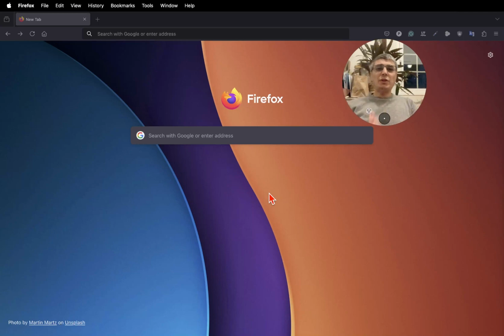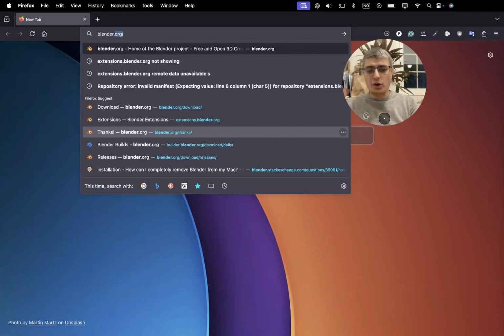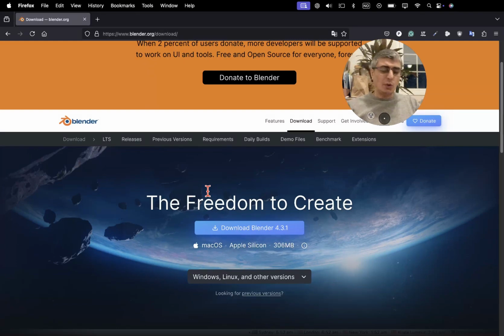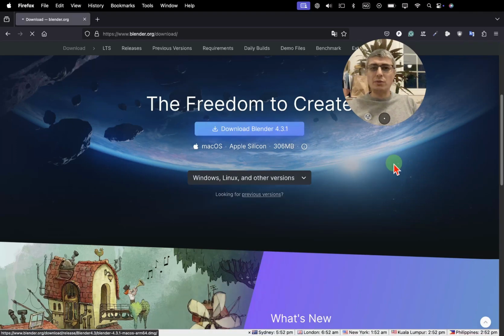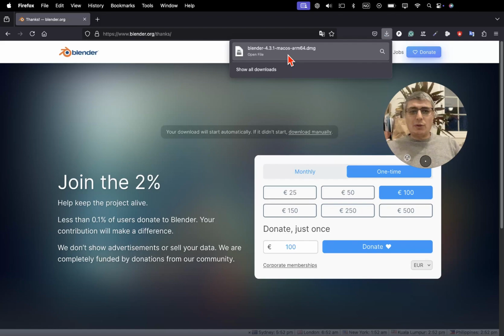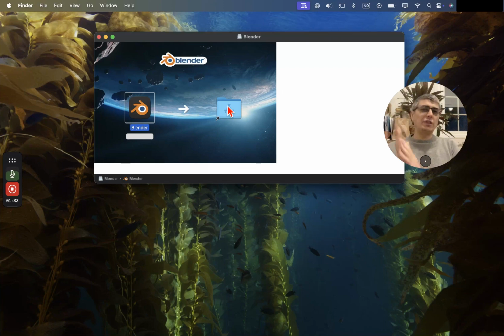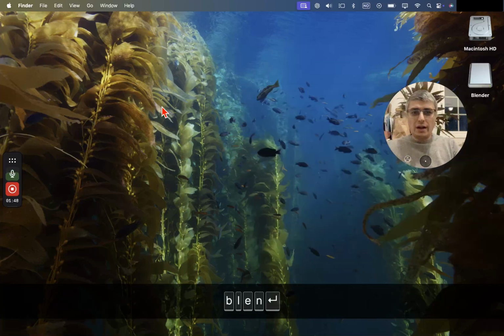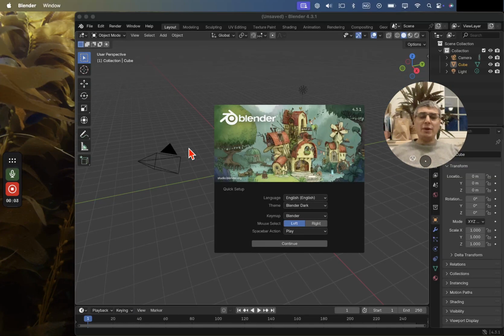install Blender 4.3.1 FASTER than your friends